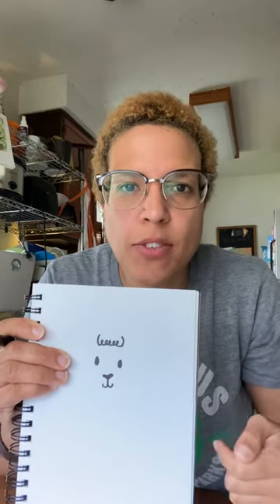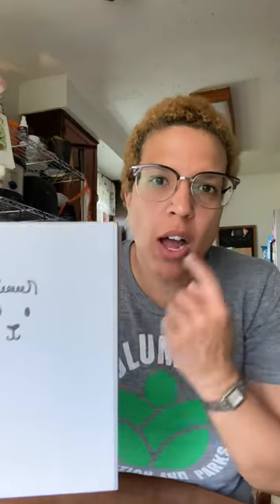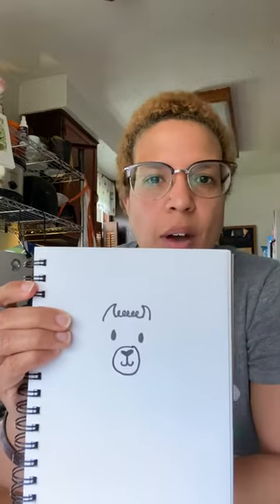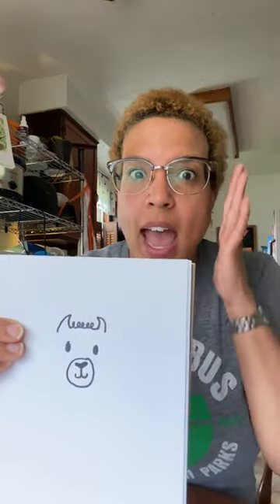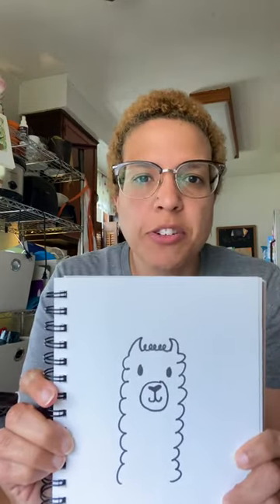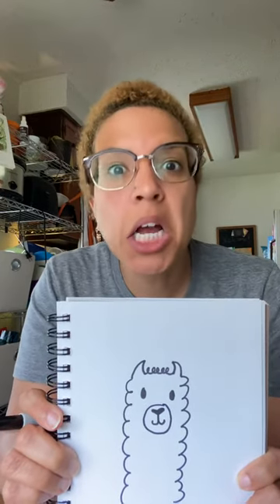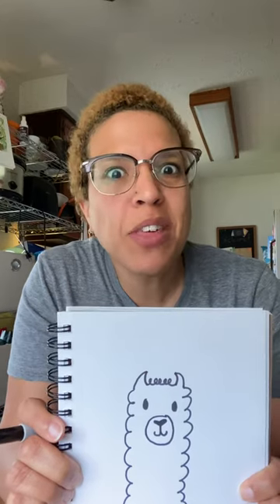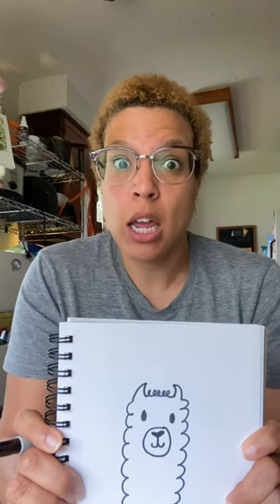Miss Suzanne: How to draw a llama!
Grab your art tools! We’re drawing a llama and it’s sooooo easy!